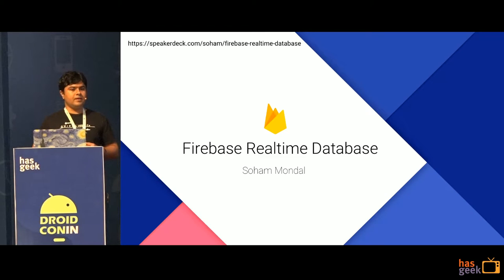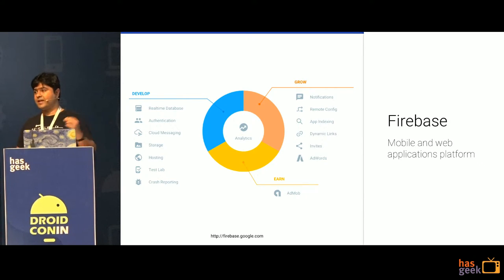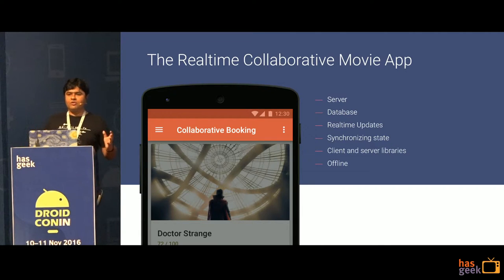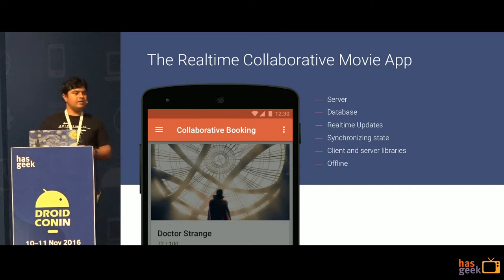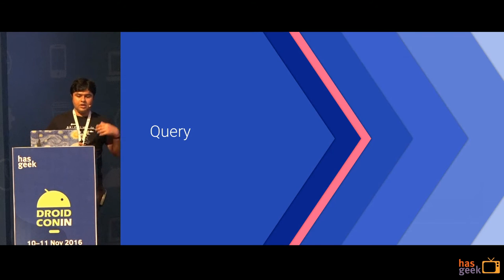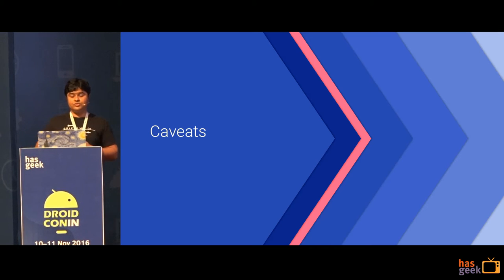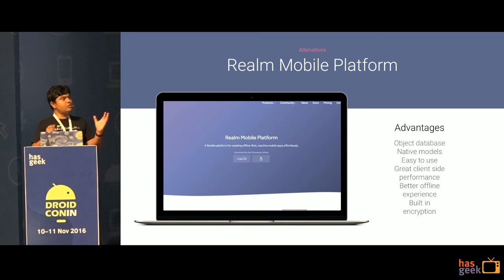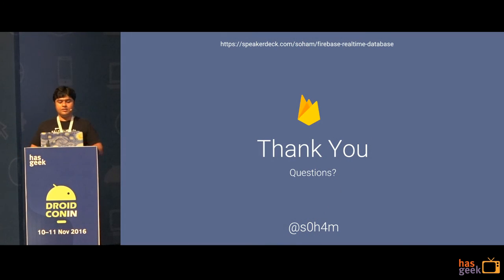Firebase Realtime Database deep dive - Soham Mondal, Triveous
- what is firebase realtime database
- use case
- offering: specifics/api/online-offline/pricing/evolution/platforms/security-model/integration-with-google-cloud
- extending FRD with server side libraries
- pricing deep dive, how does the pricing scale, gotchas
- comparison with other market offerings: couchdb, realm mobile platform (NEW)
- limitations/caveats: search, model, admin, pure offline sync, schema/data migration, availability, android: play services, relationships and data doubling
- case studies: live deployments of firebase
- case studies: cases where Firebase Realtime Database was not adopted